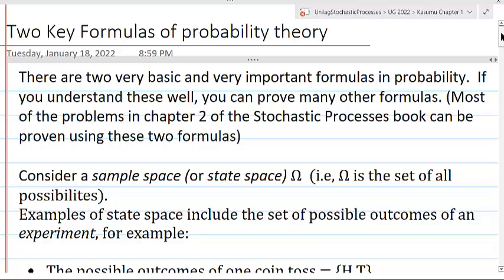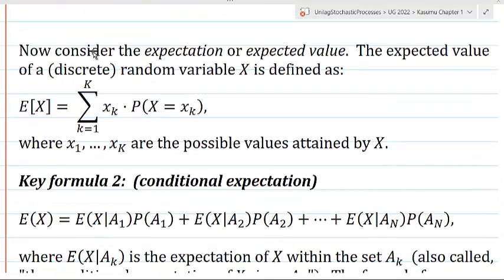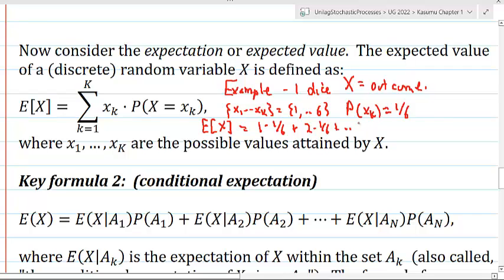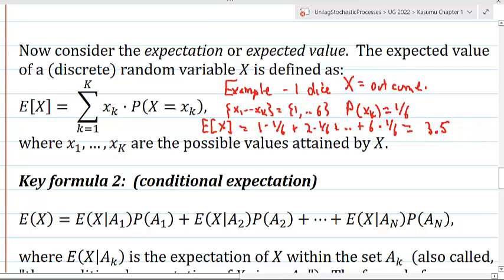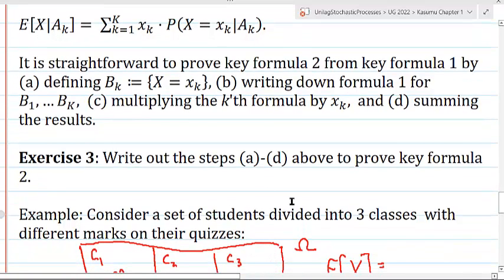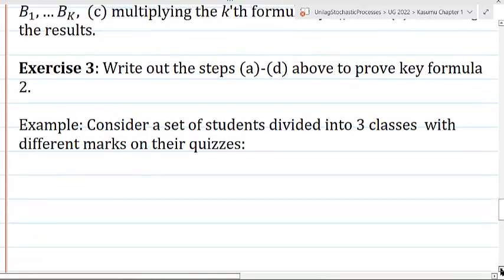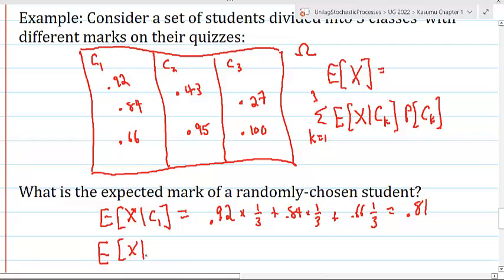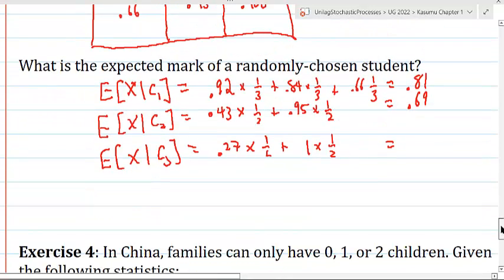Kasumu preliminaries 2: Conditional expectation formula